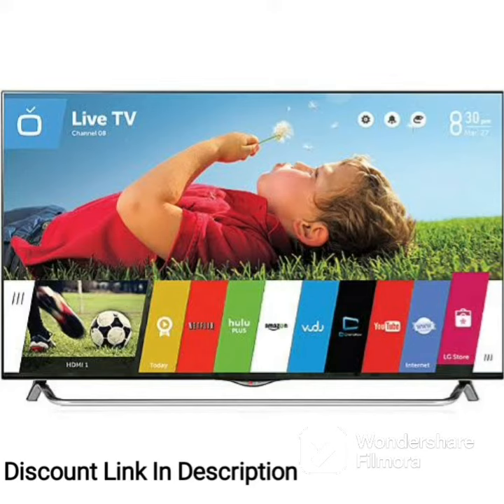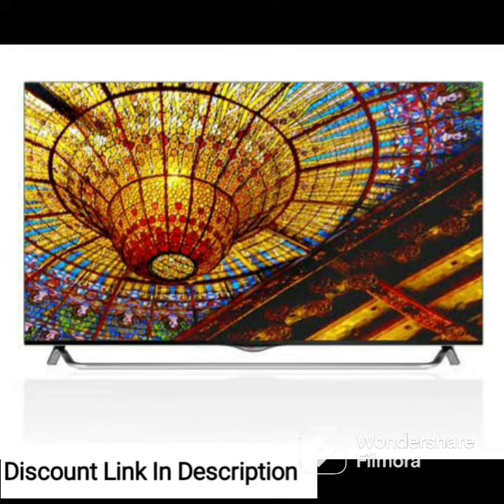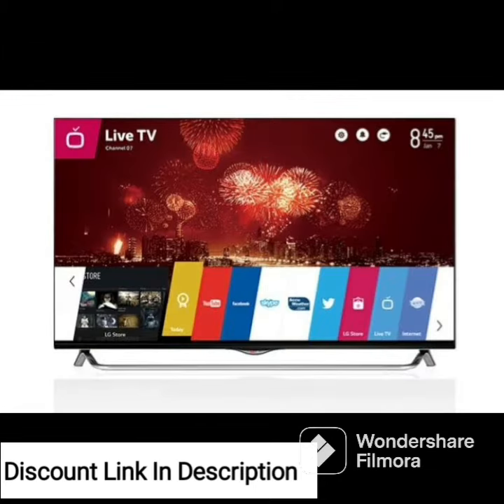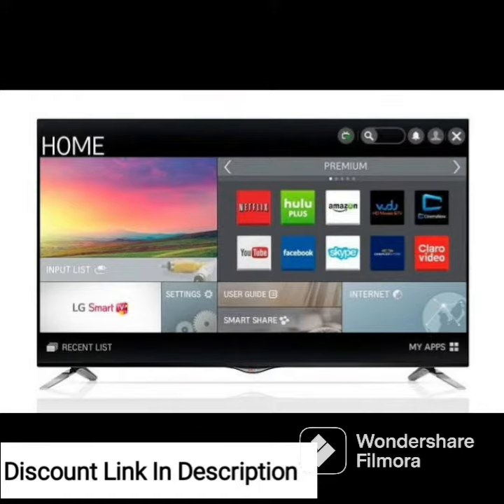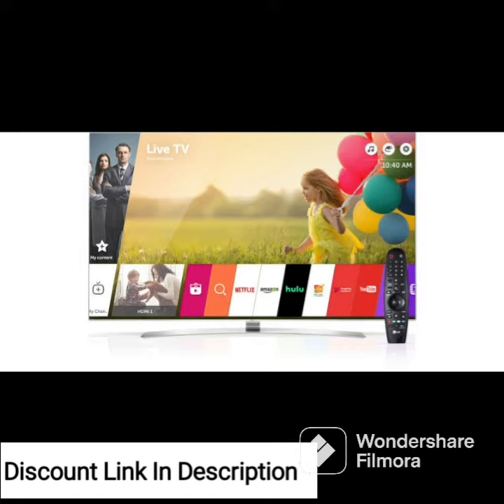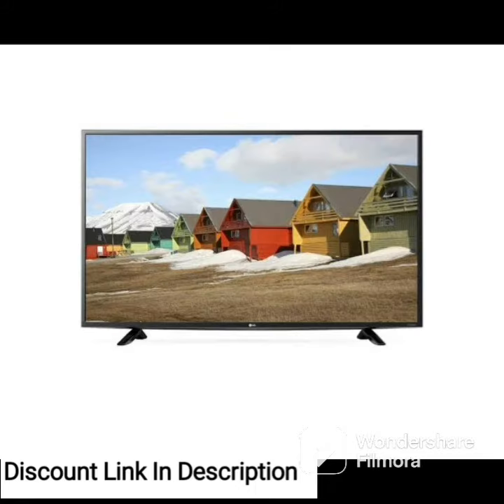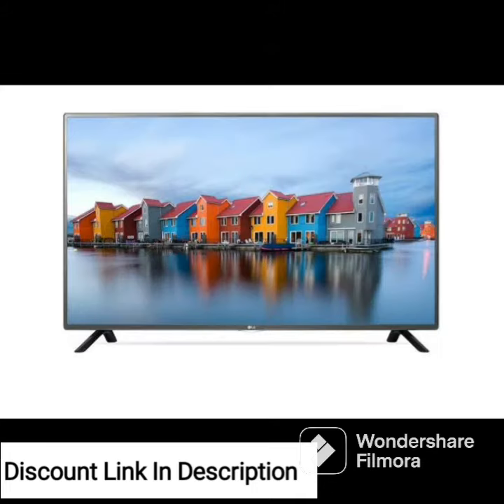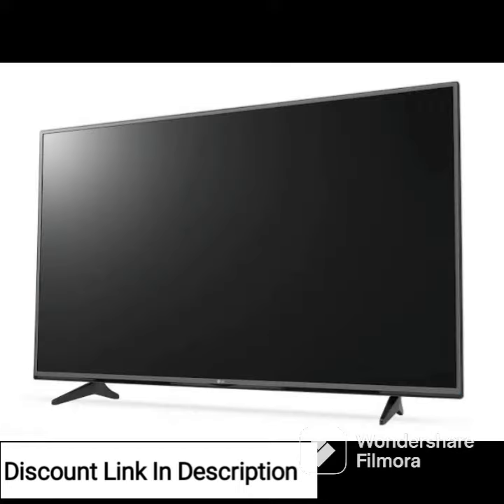LG 86QNED90UPA Alexa Built-in QNED MiniLED 90 Series 86" 4K Smart UHD NanoCell TV (2021)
qualifying purchases.